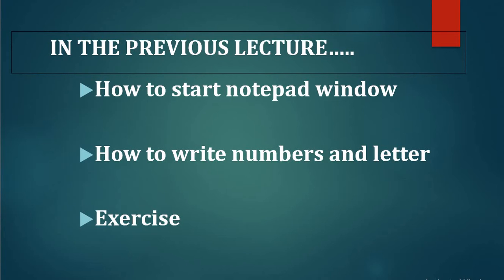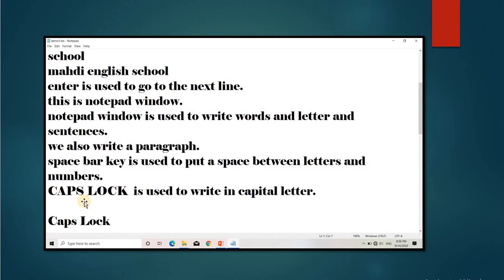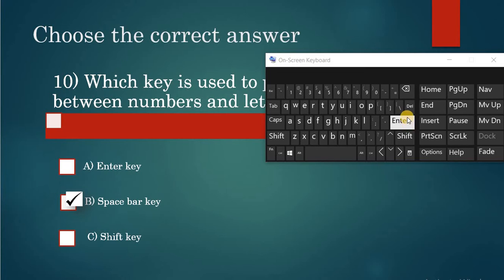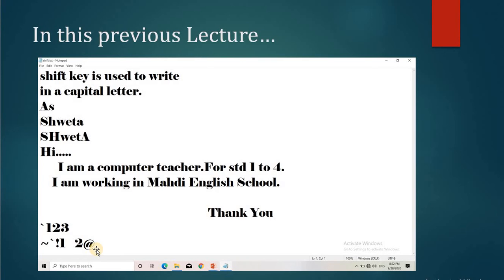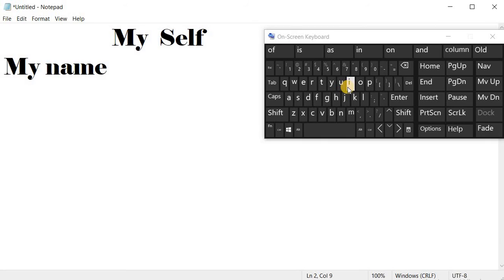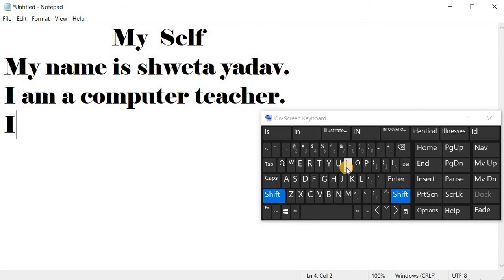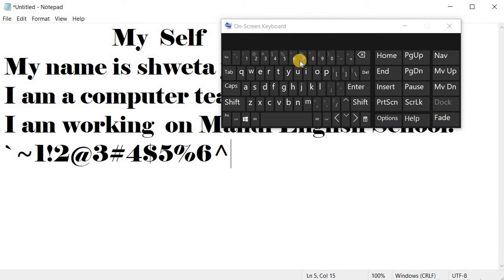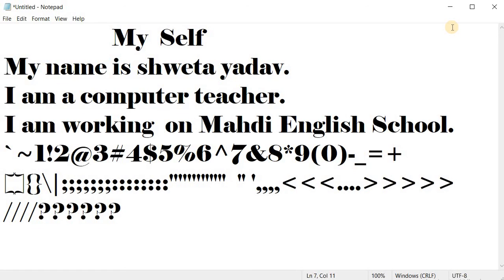English Medium - STD - 3 - COMPUTER